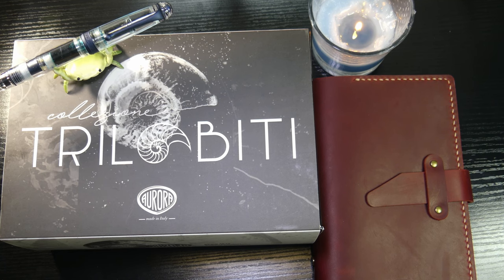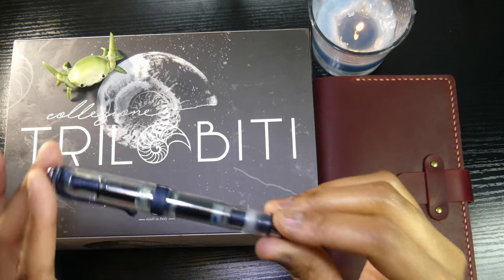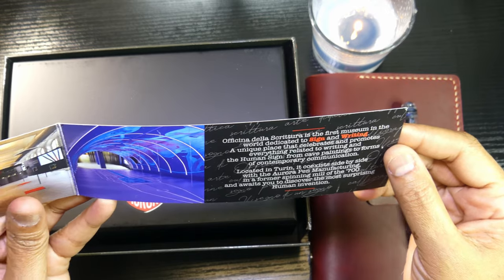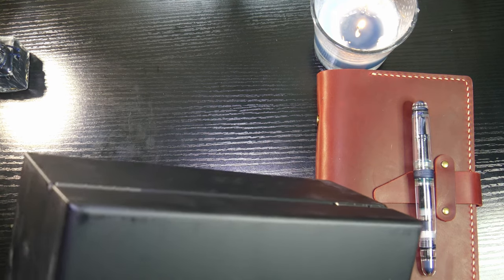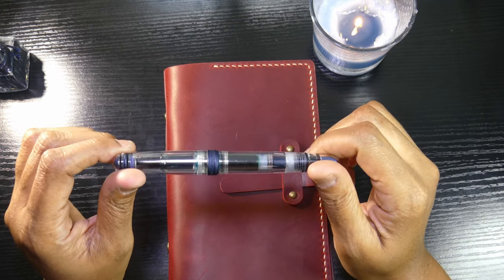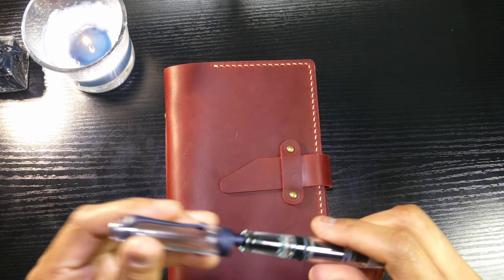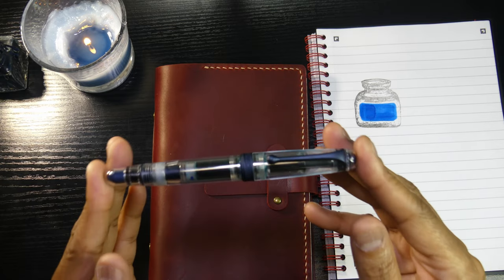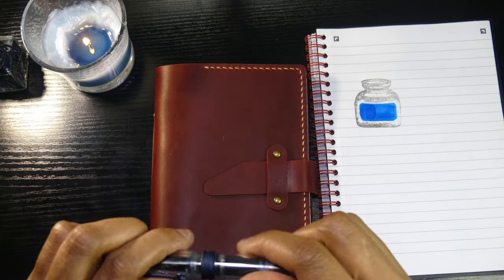Aurora 888 Trilobiti Cobalto Fountain Pen - Review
Mostly me rambling about this foolish purchase. It's one of my best writers and a nice pen but overpriced and a bit fragile. This has a solid, 18kt, PVD-coated gold nib.